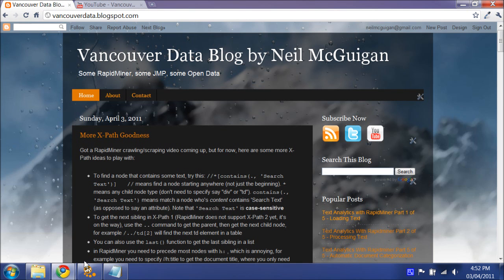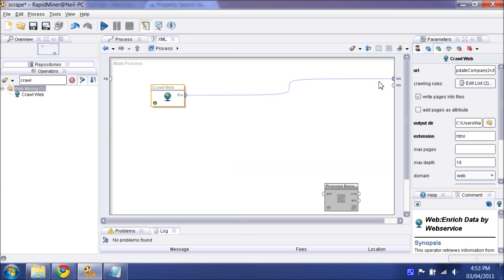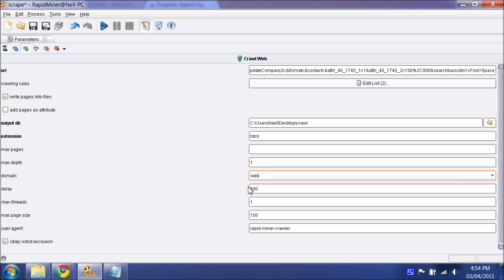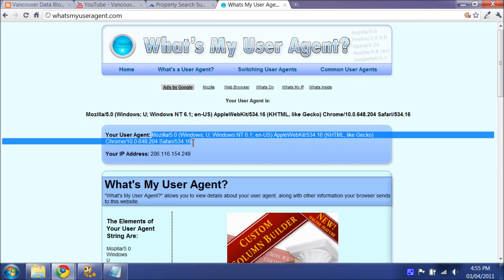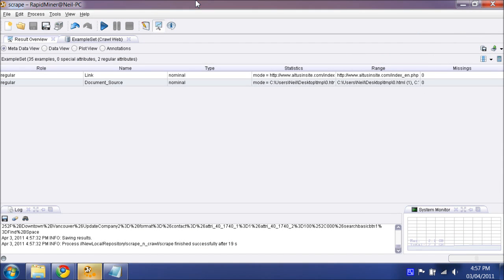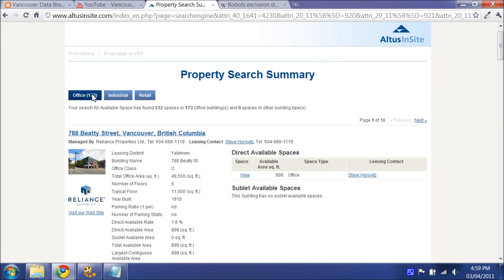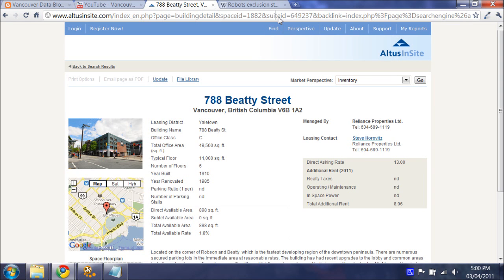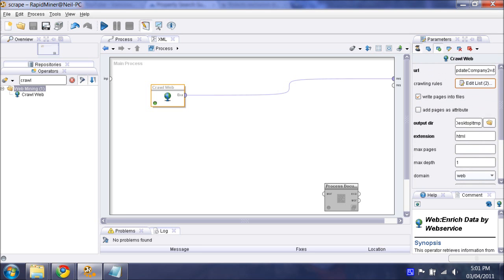RapidMiner Web Crawling